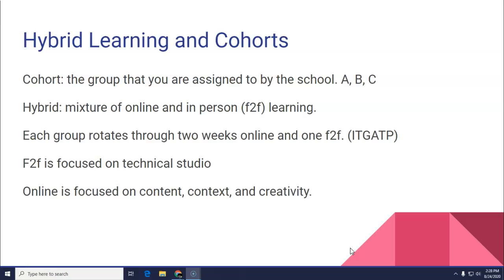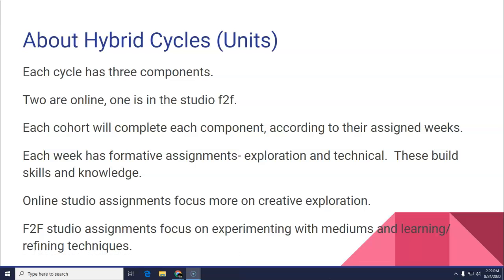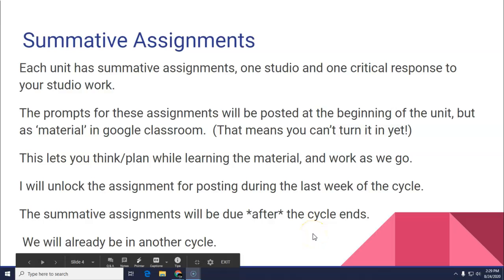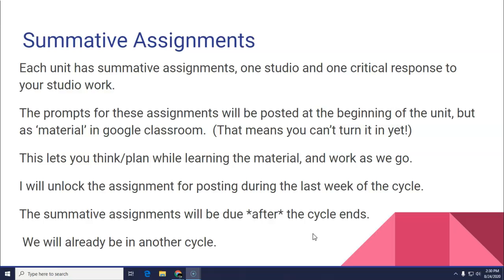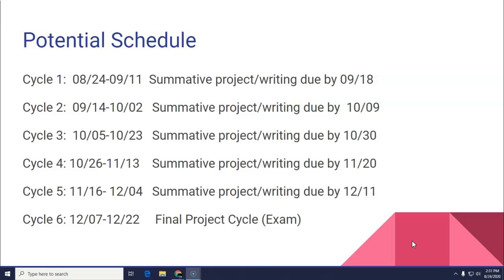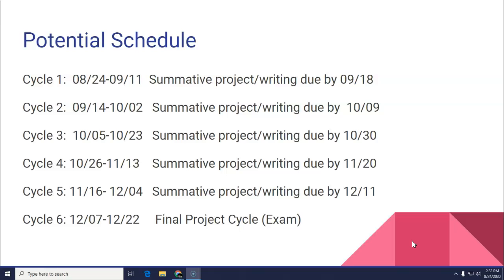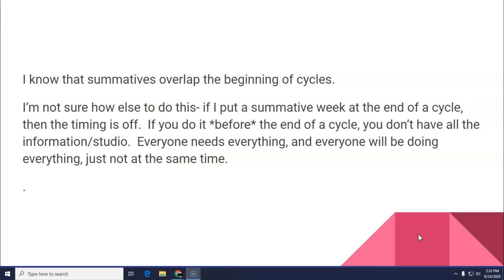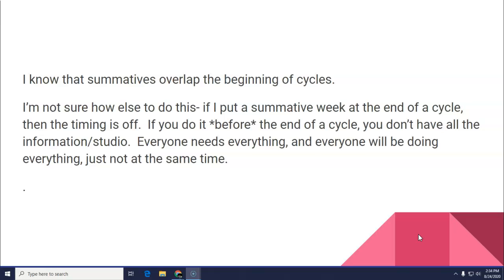Intro_to_hybrid